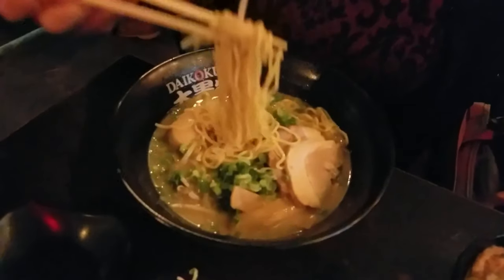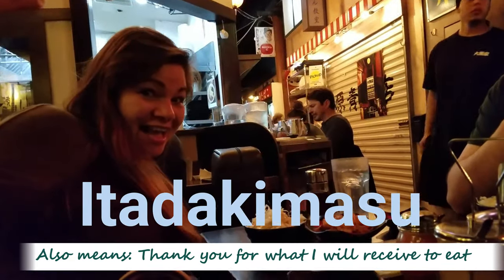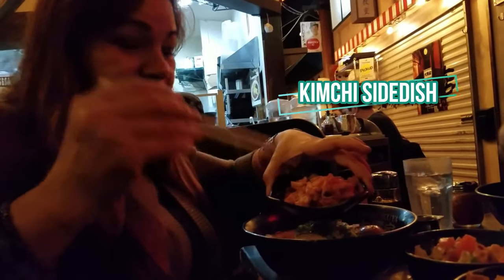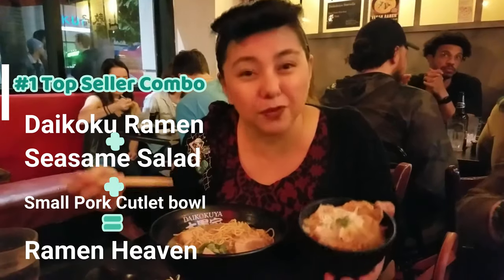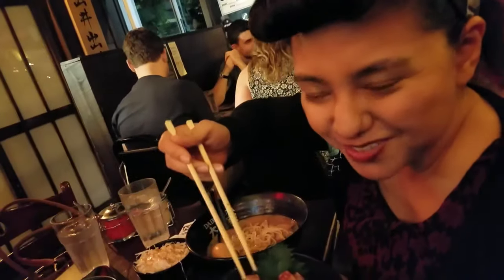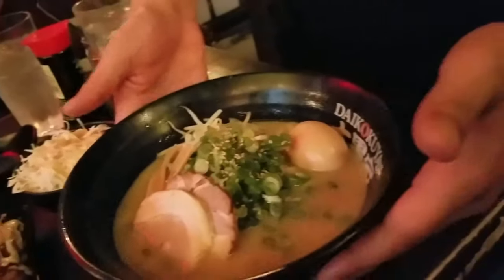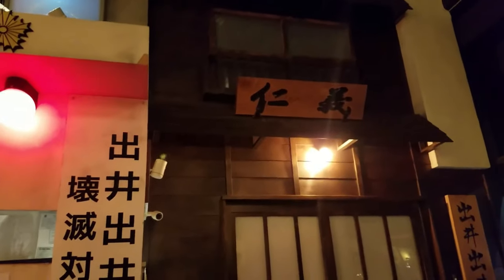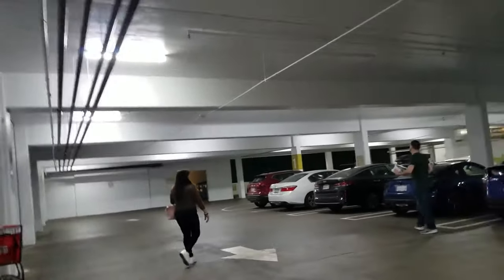Best Ramen on Sawtelle Blvd in LA | Daikokuya-Ramen | Just8ate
In this video, we are going to Daikokuya Ramen house! One of the Best Ramen spots in the greater Los Angeles area on Sawtelle blvd. Daikokuya  has more than one locations but the Sawtelle blvd location is simply the best! You have to take a watch to see why!

Furthermore, we're giving a shout out to the best commentator from the last uploaded video called, "8 this or that with YesterKitchen". Do you want to be the Best Commentator?

Make Sure to hit the Subscribe button and the bell to be informed of when our videos get posted, as well as comment down below and let us know what you think of this ramen adventure vlog!

Link to get on the Wait List ...

Best Spot to be: 2208 Sawtelle Blvd Los Angeles, CA 90064
        Daikokuya Sawtelle Hrs. 11am-2am Daily

All other Music: YouTube Creator Studio

Sushi On A Revolving Belt For A Great Price on Sawtelle Blvd.

Want to write to us or send us something? (and receive a thank you card in-return?)

Are you wanting to be a YouTube creator too? or just simply wanting to see what kind of equipment was used in this video?

Phone Tripod

Sound: BOYA BY-M1

Camera Nikon

Phone Camera

Ipad for Editing

Head phones

Ulanzi Pocket Rig for Smartphones with Boya by-MM1 Shotgun Microphone

Tolifo Bicolor LED Light Panel

FTC: Just to let you know this video was created out of 100% fun!

Edited and Created with Wondershare Filmora